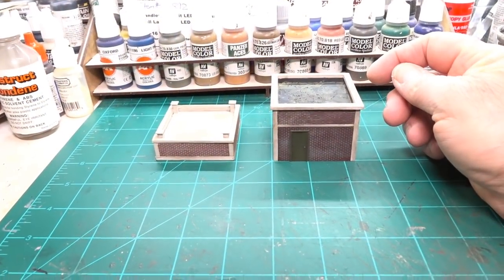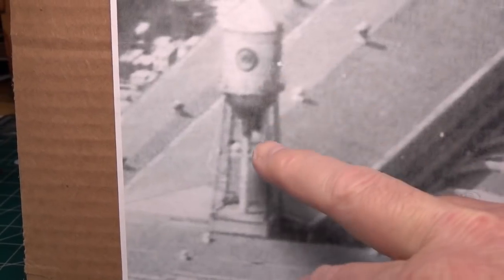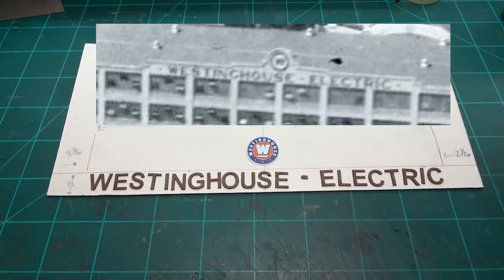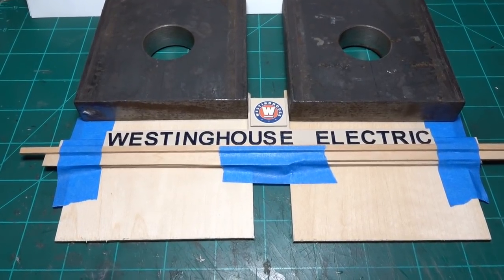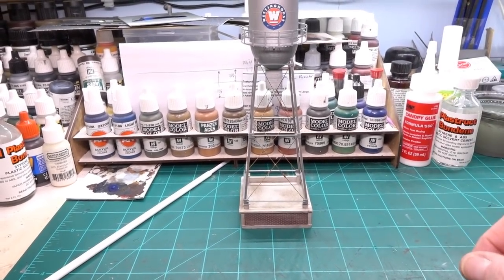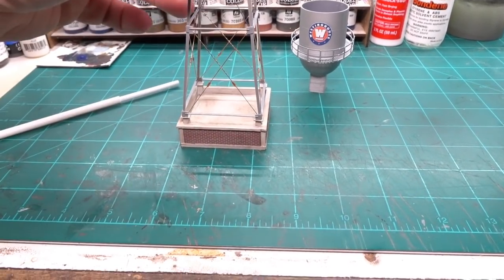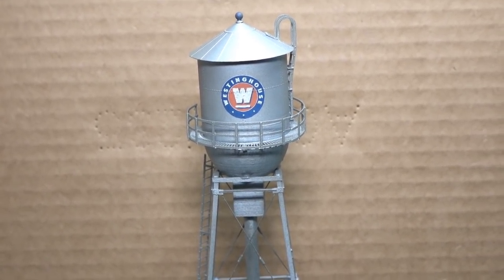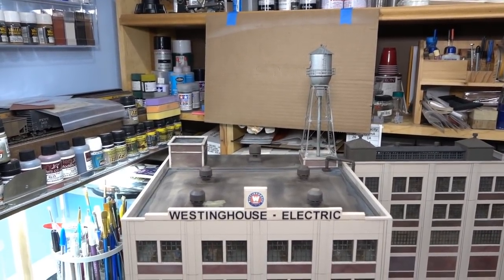Scratch Bash Project: Westinghouse Transformer Factory- Part Five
Gotta love the rabbit holes! Those side excursions we take just to make our life more complicated.

This video covers three such RH's- a roof walk out, a water tower, and a Westinghouse sign for the front of the five story building. And it wraps up an epic video-posting bonanza. Now I am caught up with all the work done. These various videos were being recorded at the same time, but I tried to break them into somewhat more coherent videos covering separate subjects.

The roof walk out was built from left over brick inserts from the ITLA wall panels. I used these to keep the same look of the bricks. A small scratch-built addition. The water tower is a modified Tichy Small Water Tower. I cut out one of the tank "bands" and added a 3D printed spherical base (Thanks Bob!). I also shortened the height by cutting off the lower section of the trusses. These changes made the tower look more like the prototype. The Westinghouse sign was added to capture the feel of, but not the exact design, of the prototype.

I am very happy with the results of these side projects and think they really help capture the overall feel of the prototype. They did add some time and head-scratching to the project, but the results are worth it.

This little project is nearing completion. The next video (Part 6) will be the final video in the series and will cover the installation of the buildings on the layout. Further detailing and overall scene work will be covered in subsequent Layout Update videos.